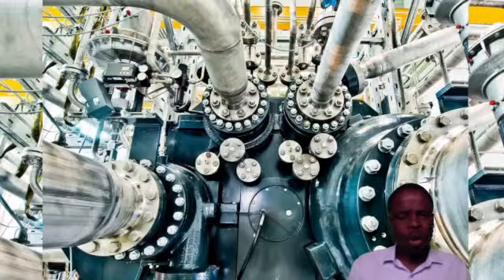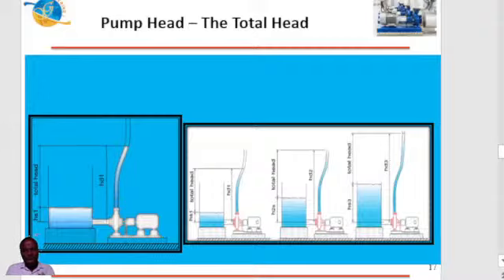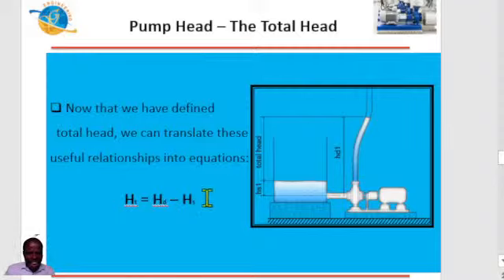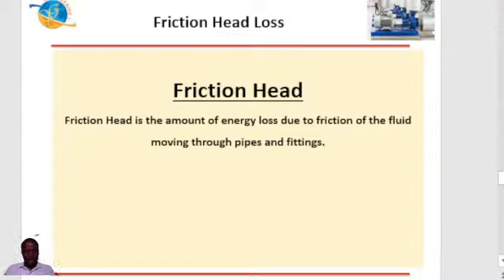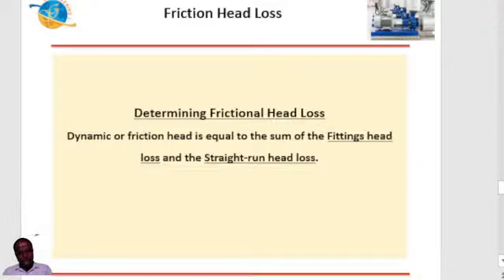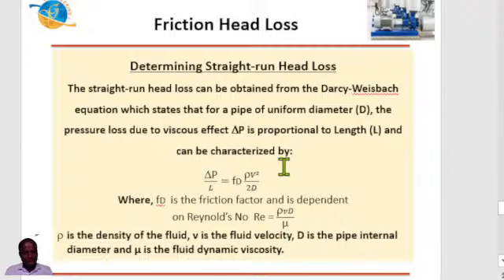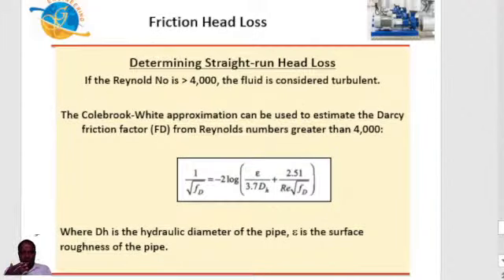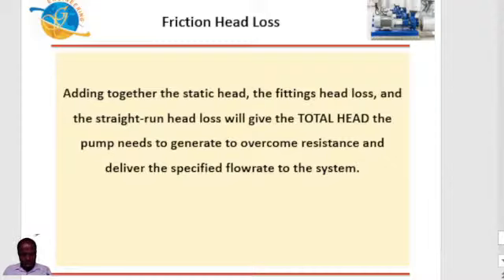DAY 2- Understanding the Basics of Centrifugal Pumps from Detailed Engineering Perspectives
Pumps are necessary components of the oil and gas industry. Whether used during the upstream, midstream, or downstream phase, pumps give gas, oil, and other fluids enough energy to flow from one location to another.

As engineers in the oil & gas industry, your first equipment knowledge should be to understand the basics of pumping systems.

As our usual practice, we shall be hosting LIVE for 3-DAYS on this channel the 5th edition of understanding the basics of centrifugal pumps from detailed engineering perspective.